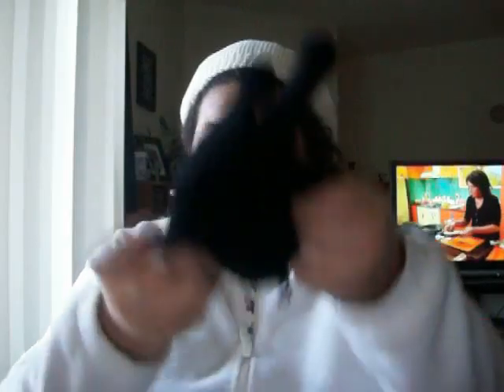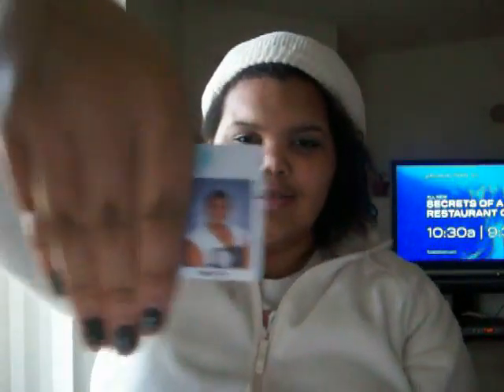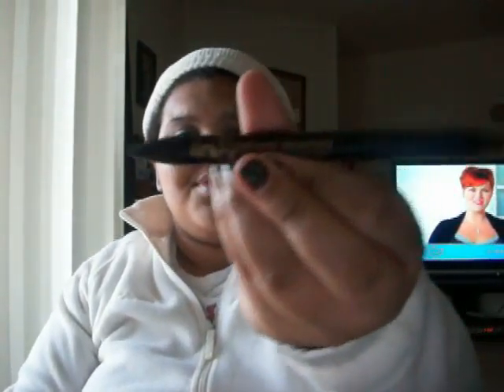Whats in my Purse.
Just a random whats in my purse video. My real life friend thought i should start out with this, so i did :)